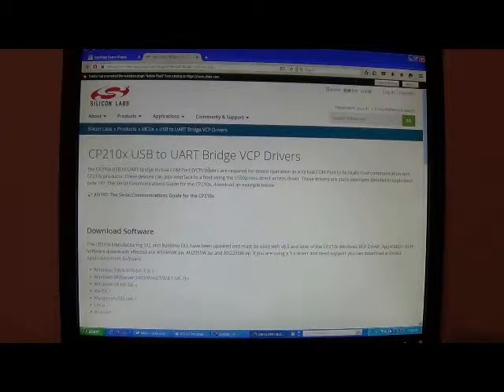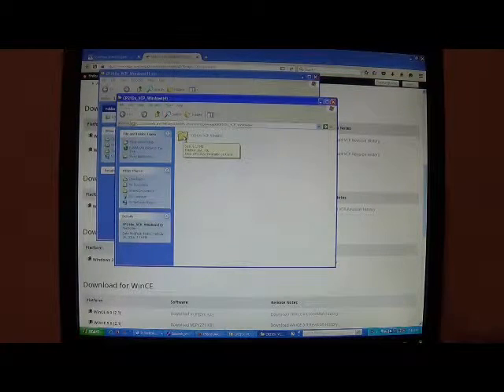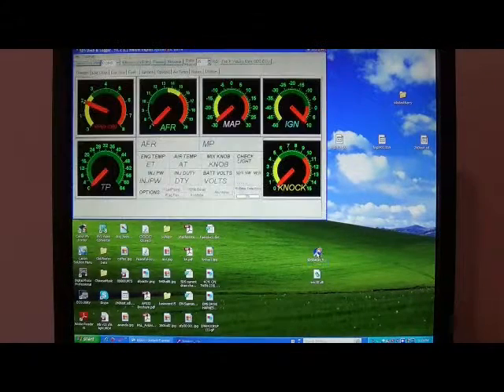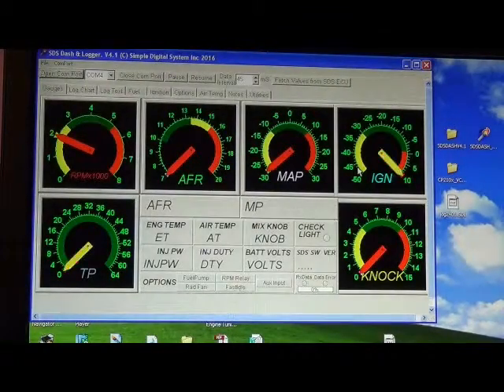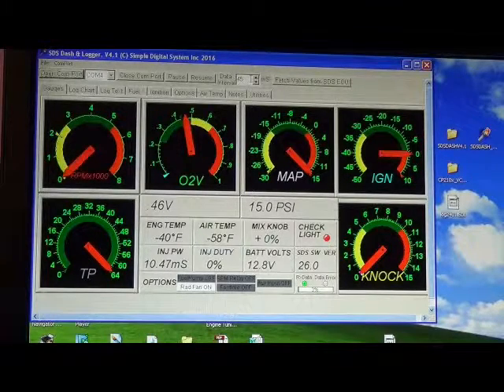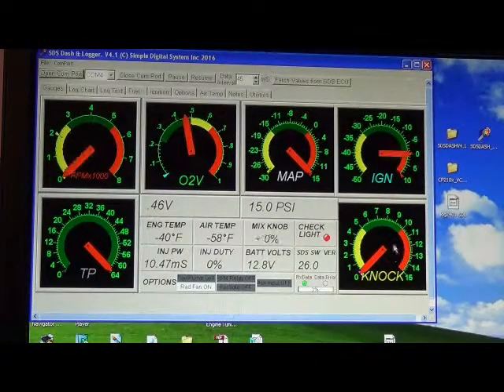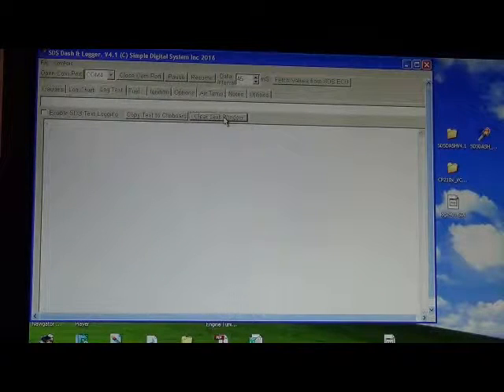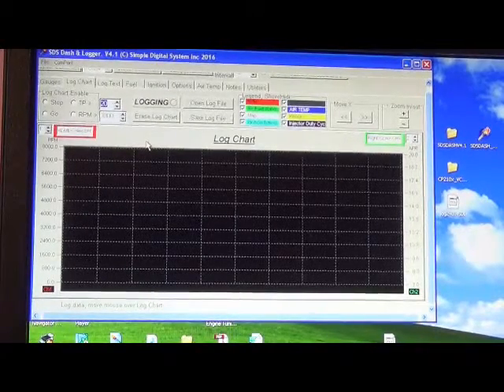dataloggingt1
Simple Digital Systems EM-5 PC Data Logging Tutorial